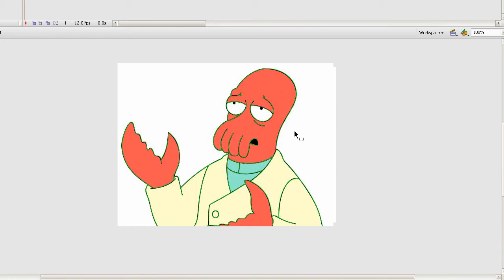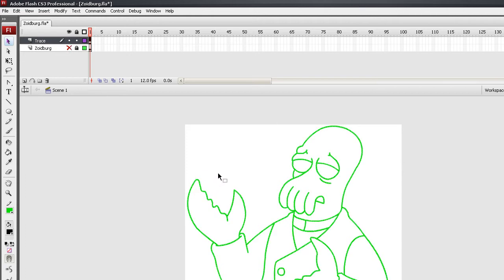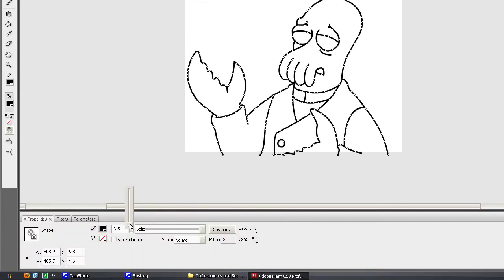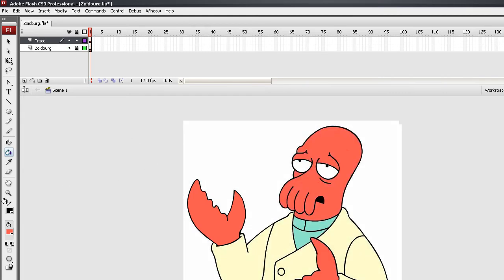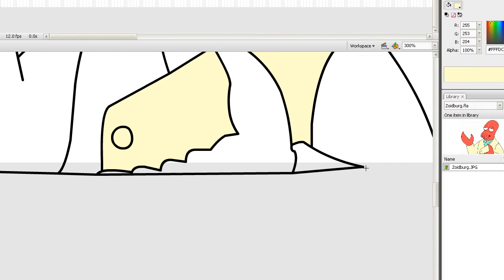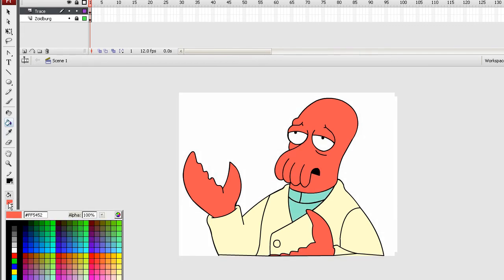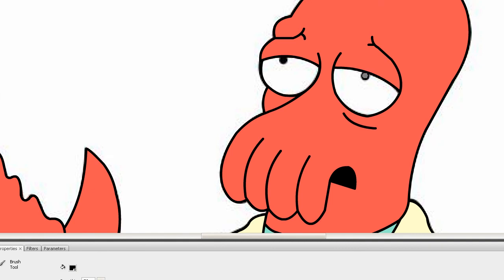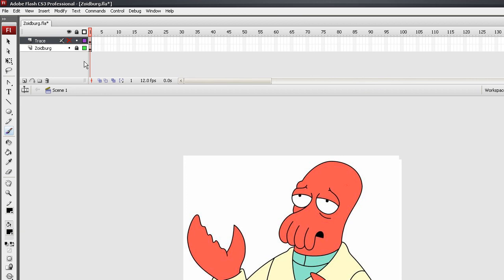Flash Tutorial - Filling in an image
This video I will show you how to fill in the trace of the image we just made.